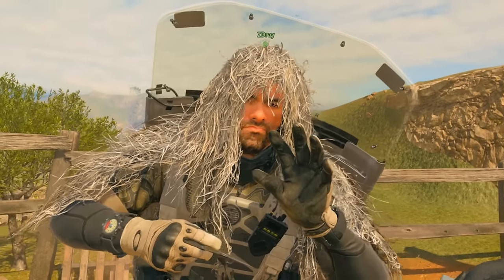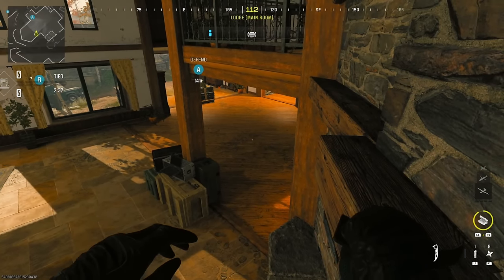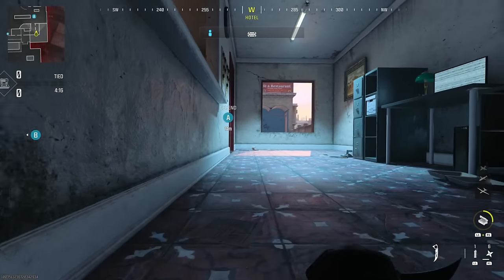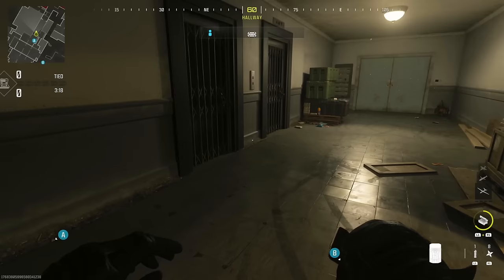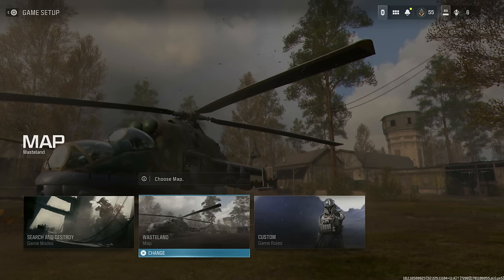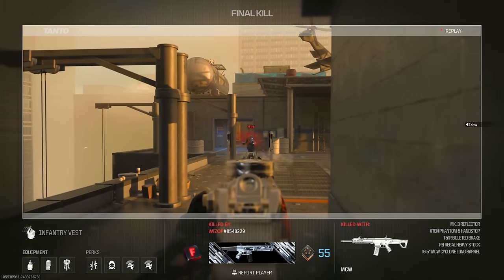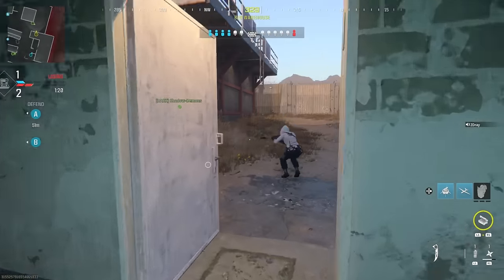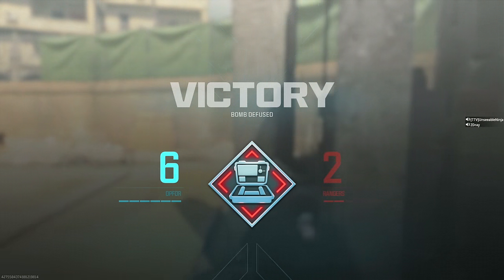How to Ninja Defuse on MW3 (Best Hiding Spots & Ninja Class Setup)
How to Ninja Defuse on MW3 (Best Hiding Spots & Ninja Class Setup) - Call of Duty Modern Warfare 3 - BEST NINJA DEFUSE SPOTS ON EVERY MAP!! (Funny Moments, Throwing Knife, Ninja Stars, Rage Reaction, Melee Kills, Fails, Trolling, Executions/Finishing Move, Ninja Defusing Noobs, 1v6 Ace Clutch) - Call of Duty MWIII Ninja Moments Search and Destroy Gameplay! @UnseeableNinja
So Today I'll be showing you How to Ninja Defuse on the New COD MWIII 2023
Timestamps ⏱
0:00 - Decoy Ninja Defuse
0:31 - Intro
0:43 - Best Ninja Defuse Class Setup
2:15 - Best Hiding Spots on Every Map
22:42 - Ninja Defuse Gameplay
38:32 - Outro
SUBMIT YOUR NINJA CLIPS 🧾
MY GAMERTAGS 👾
XBOX UnseeableNinja7 & UnseeablePlays
PSN UnseeableNinja7 & TysGaming7
STEAM (PC) UnseeableNinja
ABOUT ME 📝
My name is Tyson Peers but you can call me sensei :) I’m a Ninja that uses Knives, Tomahawk, Crossbow, Ballistic Knife & Melee only in Call of Duty Games! I’ve been playing COD since I was 7 years old.. My very first match was on Backlot (COD4 Modern Warfare) with my bro Gab, since then I never stopped playing. I’m from Canada and yes it’s cold up here but at least we have Poutine LOL PS: Je parle francais!
NINJA OUT! ✌🏻